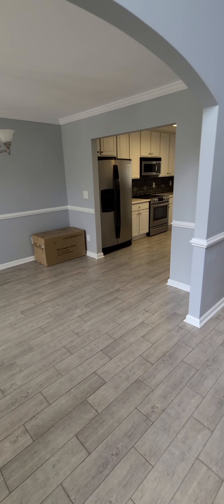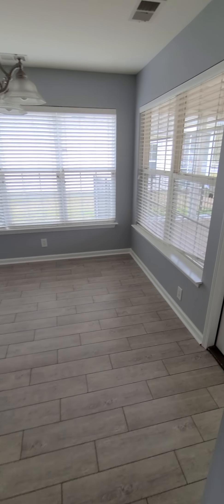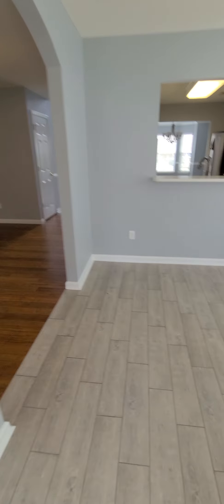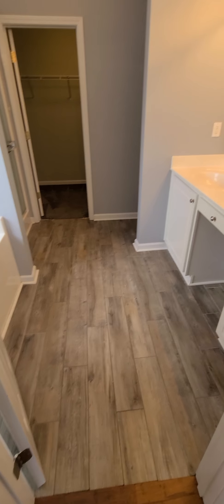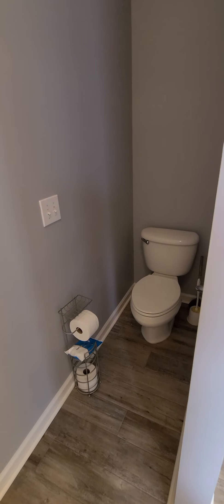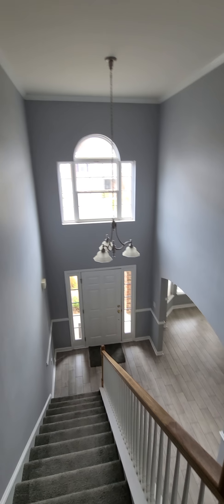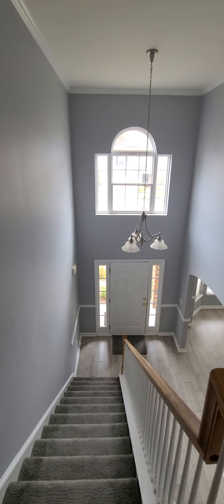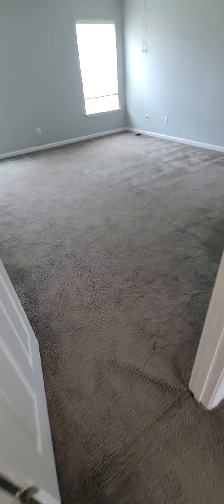2707 Cooper Ct